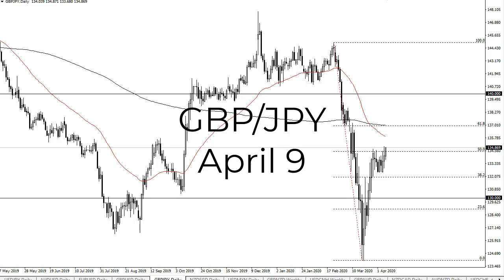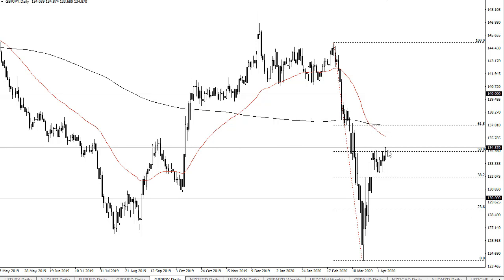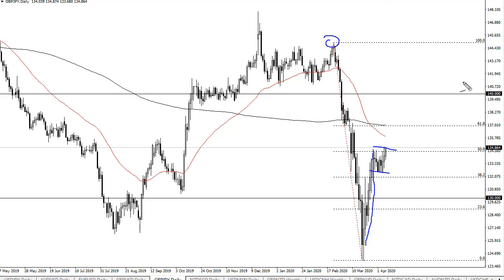GBP/JPY Technical Analysis for April 09, 2020 by FXEmpire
The British pound continues to rally against the Japanese yen in pressing the ¥135 level. If we can break above that handle, it’s very possible that we go looking towards the ¥137 level.